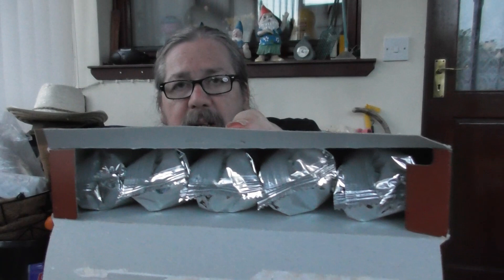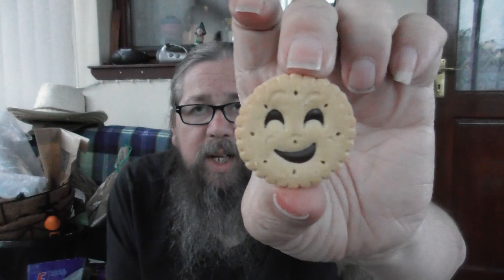BN McVities mini biscuits